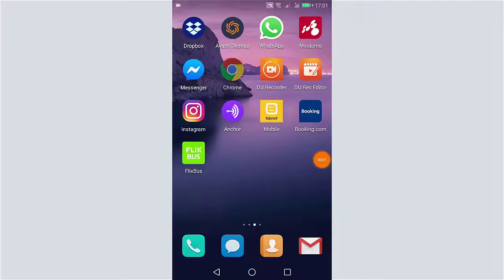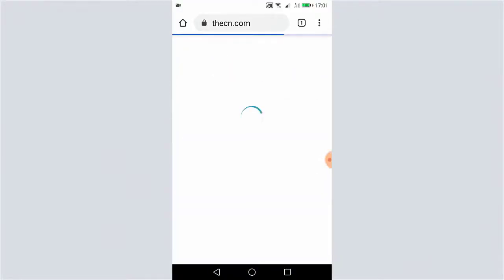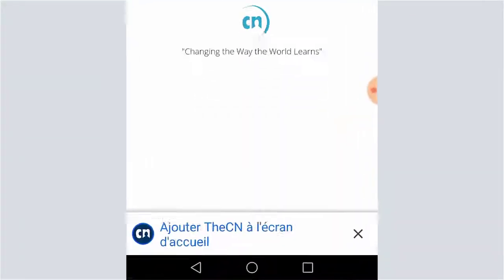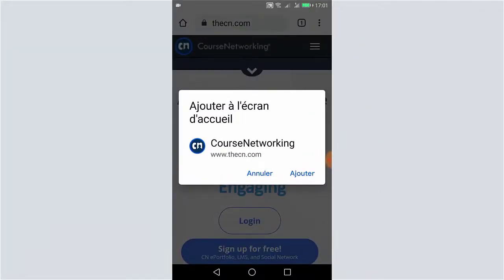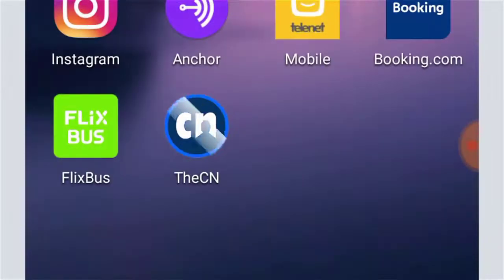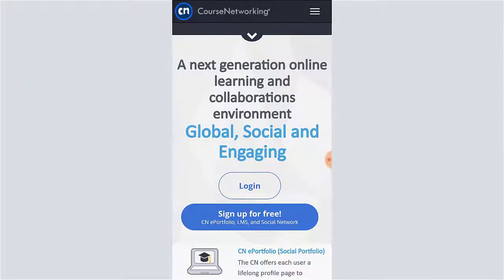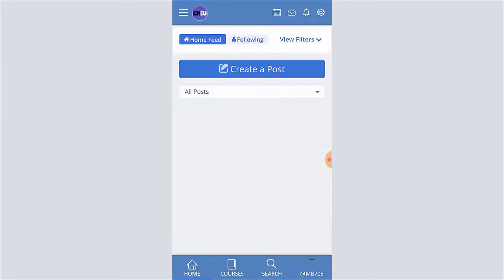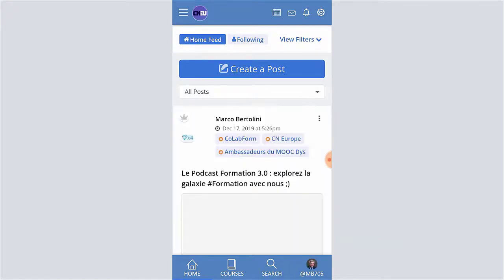How to add the CN to your home screen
The DIMPA MOOC uses the Course Networking social learning solution.
Do you know you can add the CN app to your smartphone?
It will make your navigation much easier.
This video will show you how to add the app to the home screen of your smartphone, to login and to participate in the MOOC.